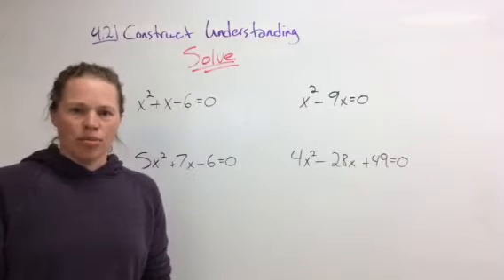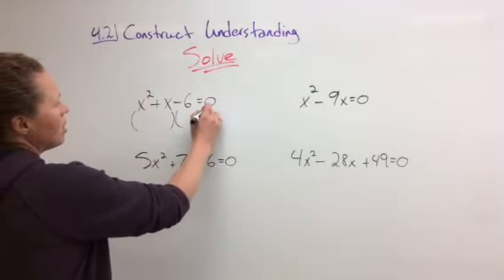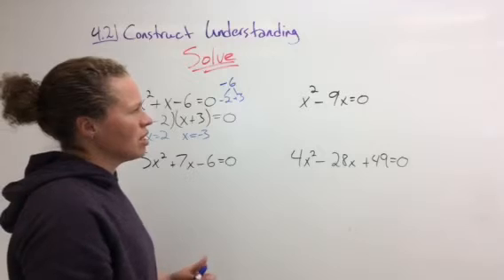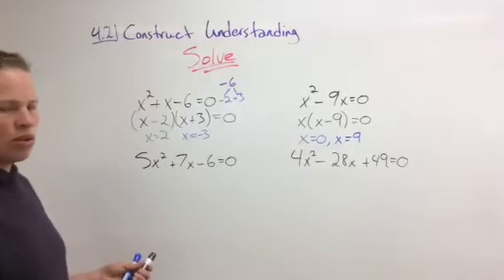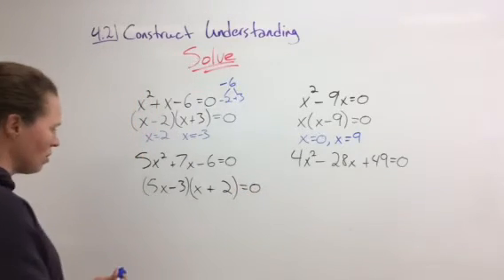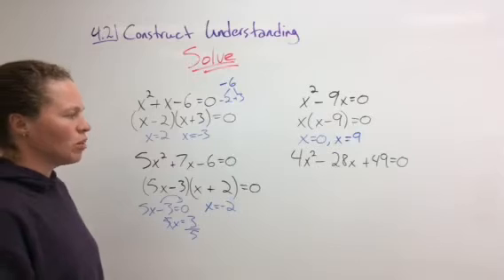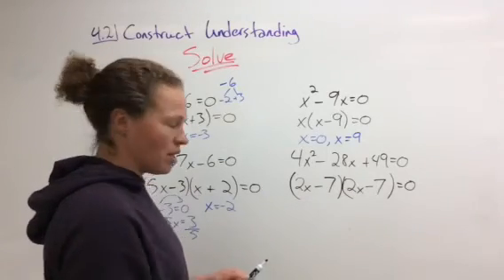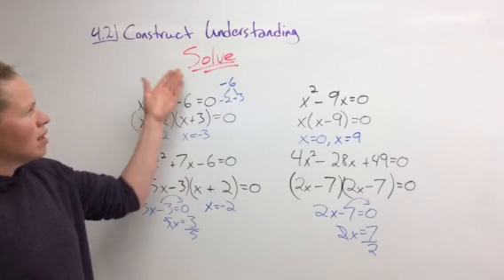Precal 11 4.2 construct understanding